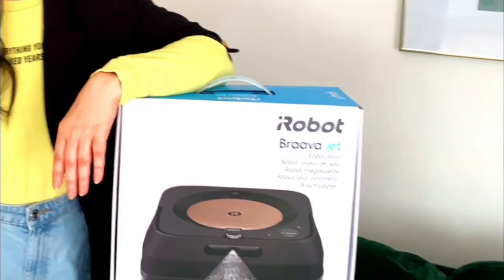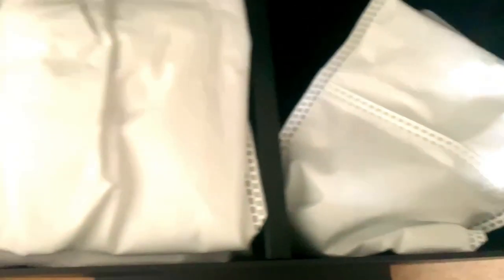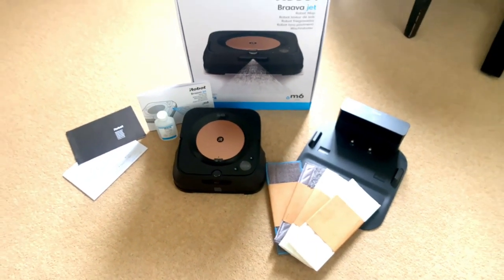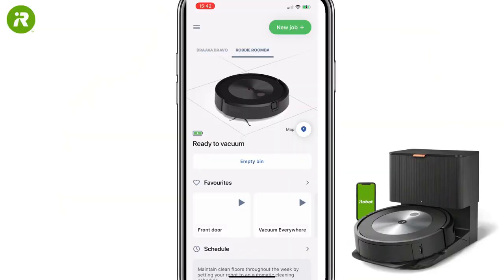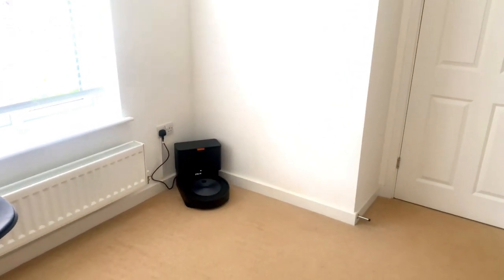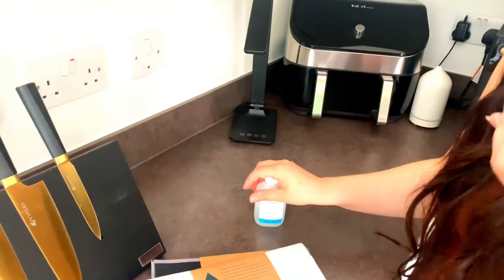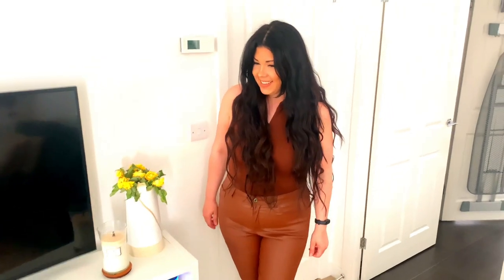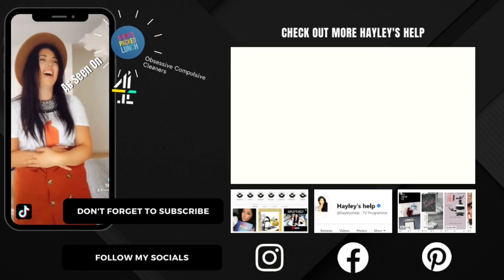iROBOT ROOMBA J7+ & BRAAVA JET MOP ROBOT VACUUMS! [UNBOXING | SETUP | CLEAN & REVIEW]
I live by the Clean Smarter Not Harder rule! and for those of you with limited time to clean or for the many who have health issues that stop them from being able to clean as much as they would like, the iRobot Robot Vacuum and Mop is a game changer!

I will be showing in this video how these nifty little robots can change the way we clean forever!

Hayley As Seen On Channel 4 -  Obsessive Compulsive Cleaners Season 1- 7, ITV's This Morning, Steph's Packed Lunch